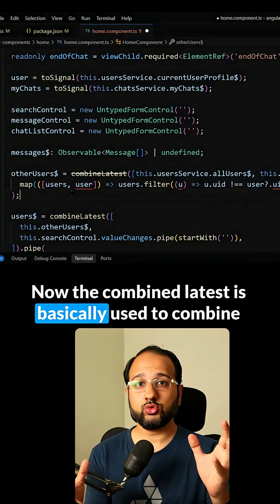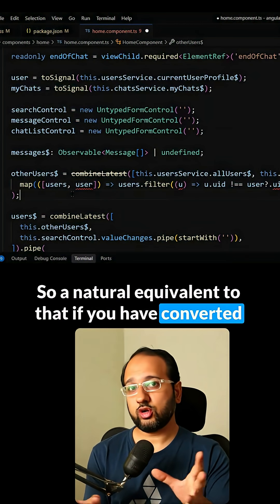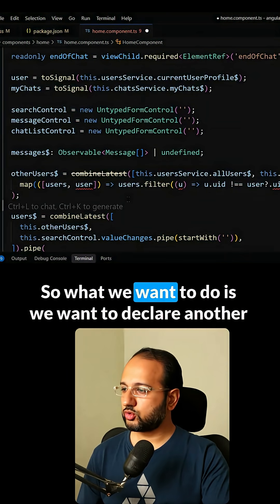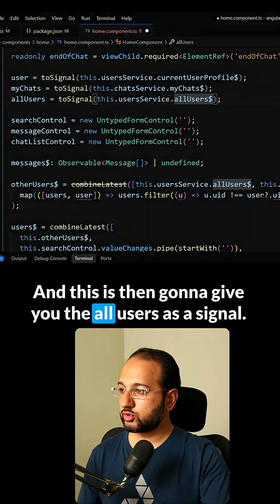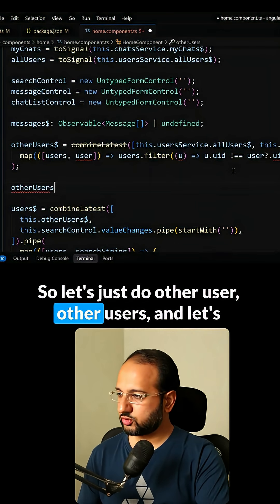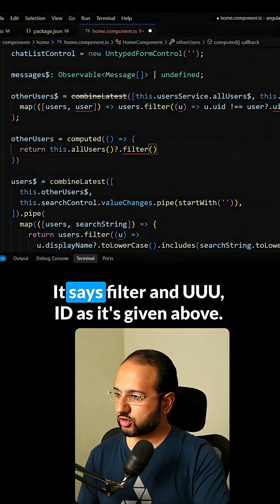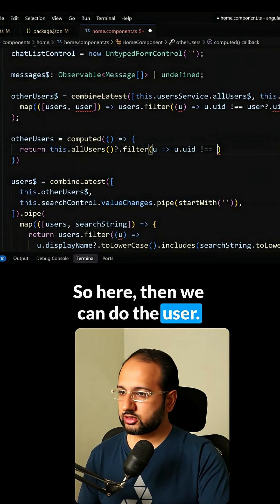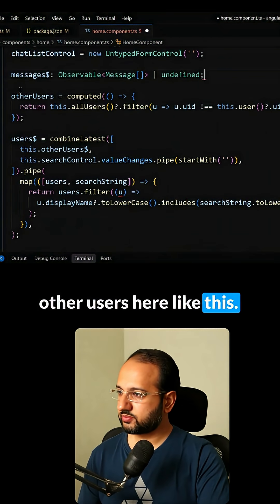Simplifying Combined Observables with Signals! 📊🚀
CombineLatest can be simply refactored to a computed - making the code simpler - given that you have all observables in your components as signals